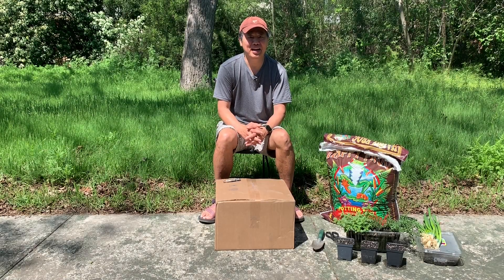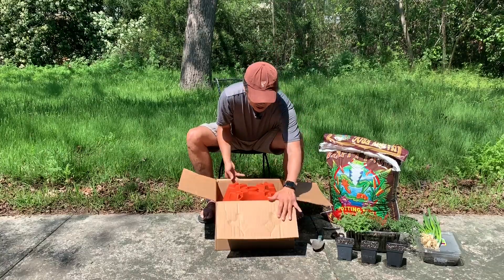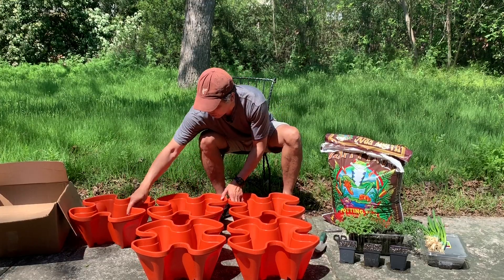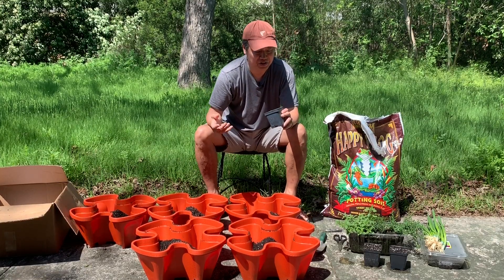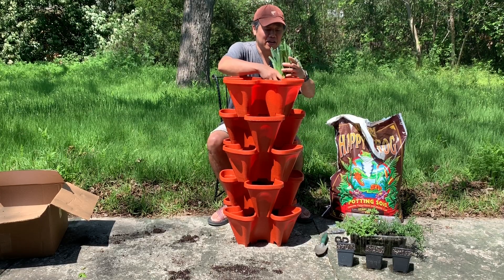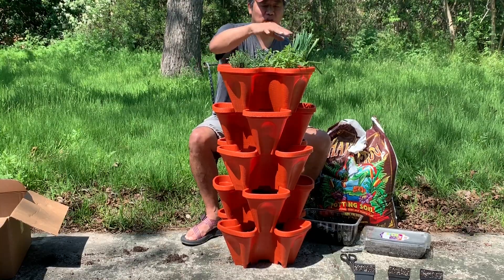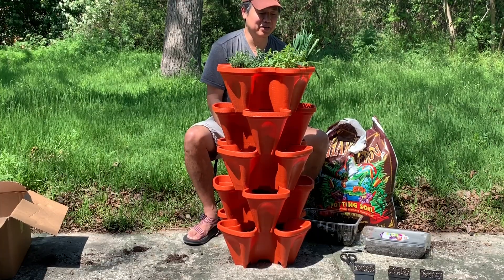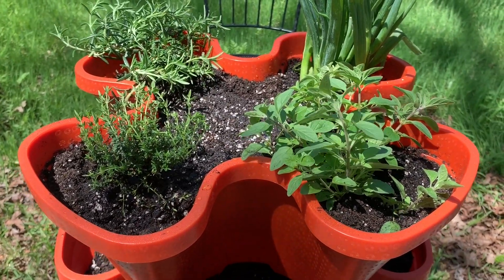Vertical Gardening with Mr. Stacky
Since I have some time on my hand, I decided to experiment with gardening by starting a vertical garden using the Mr. Stacky planters. The advantages of using this system of vertical gardening are: 1.It's easy to use. 2. It requires less than 2 square feet of space. 3. It economizes water usage. 4. It reduces contact with the ground, harmful insects and animals. 5. It is easy to maintain. 6. It can grow organic heirloom vegetables just about anywhere. Basically, anyone can do it.

Link to buy a Mr. Stacky on Amazon